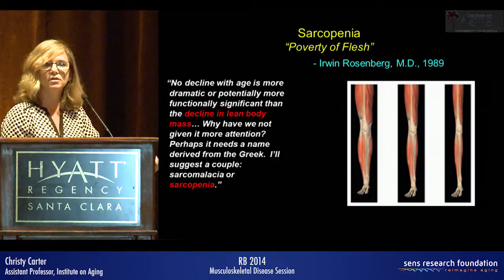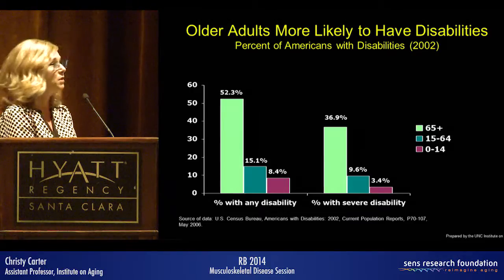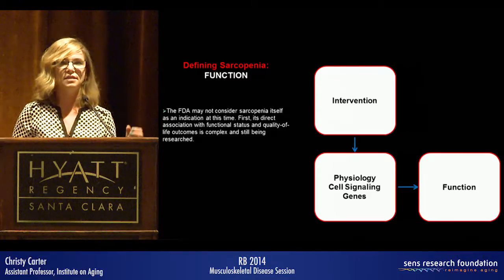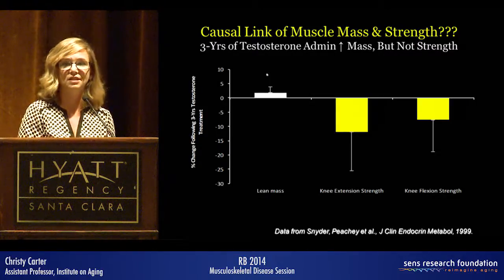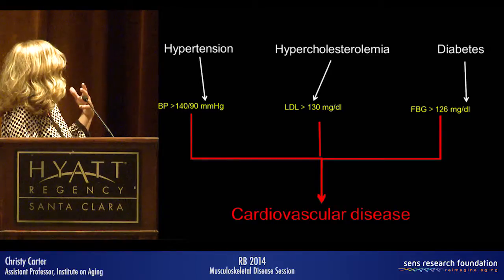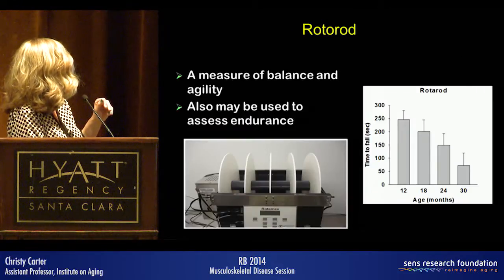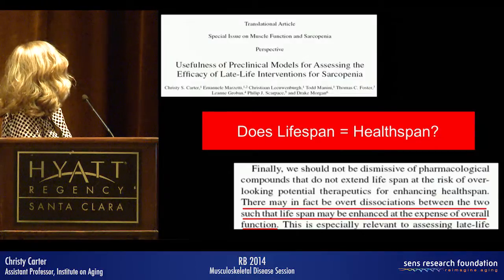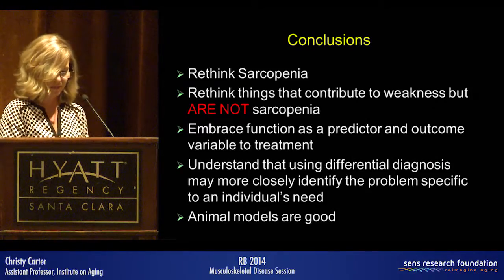What is Sarcopenia? Definitions, Diagnosis and Developing Interventions - Christy Carter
Rejuvenation Biotechnology 2014
Musculoskeletal Disease Session (August 23, 2014, 12:30pm)

"What is Sarcopenia? Definitions, Diagnosis and Developing Interventions"
Presenter: Christy Carter, Assistant Professor, Department of Aging and Geriatric Research, Institute on Aging, University of Florida.

Dr. Carter received her PhD in Experimental and Biological Psychology from the University of North Carolina at Chapel Hill and her post-doctoral training at The Wake Forest University School of Medicine in Winston-Salem, North Carolina.

Globally , Dr. Carter’s current research interests lie in preserving physical function and healthspan during aging; and in particular focuses on the use of a preclinical rodent model of aging to test a variety of late-life interventions designed to mitigate sarcopenia. Furthermore, she has demonstrated that the application of standardized physical performance measures to a variety of animal models of aging may help to define similarities between species in the underlying mechanisms of sarcopenia, the age-related decline in performance, disability, and longevity. Indeed the assessment of behavioral outcomes is essential for measuring the efficacy of any late-life intervention in the context of mitigating declining performance and improving healthspan. She has extended this area of research to other special aging populations such as the frail and obese, and has developed combinatorial therapies, using these compounds in conjunction with behavioral modification such as exercise.

to view the rest of our RB2014 videos.